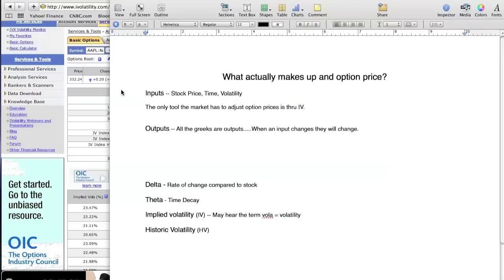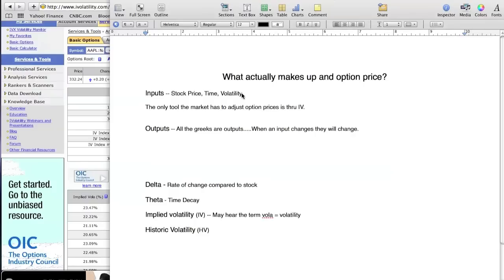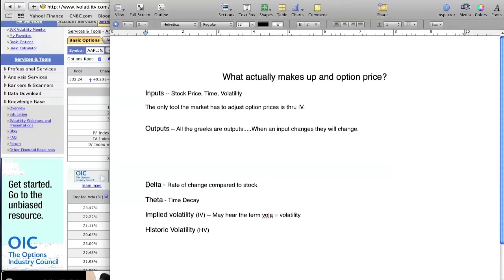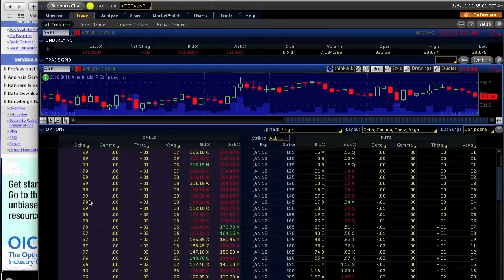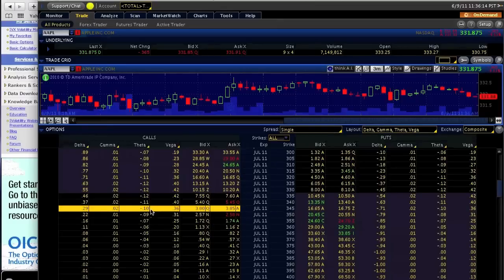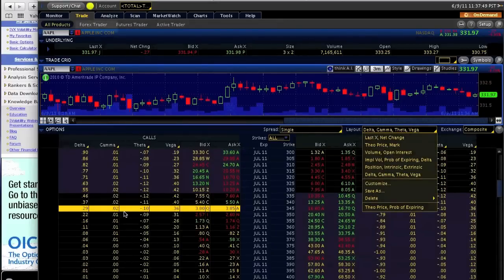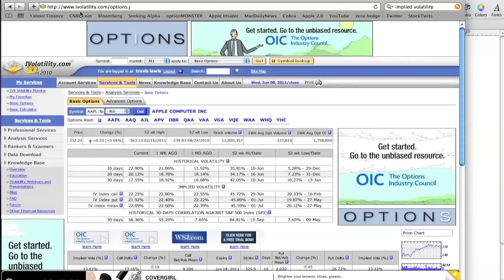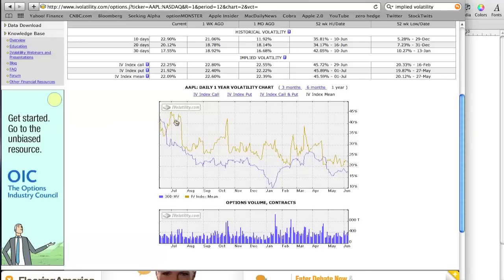The Greeks You Need To Know Pt 1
Covered Call Option Greeks